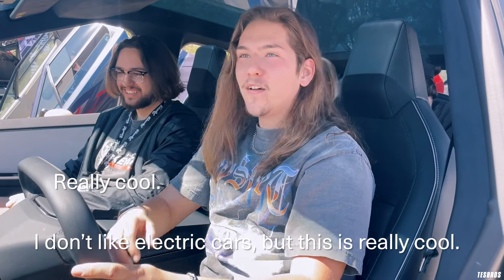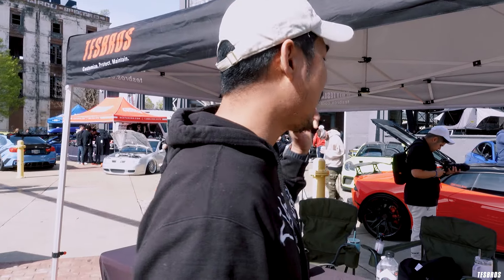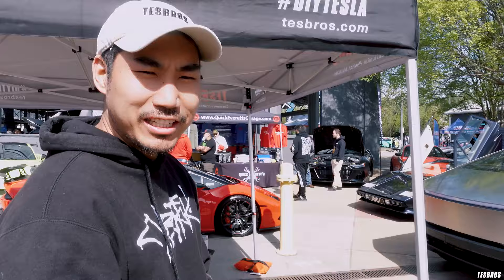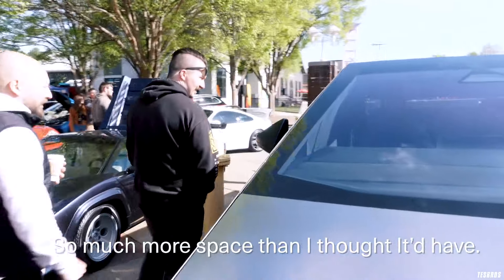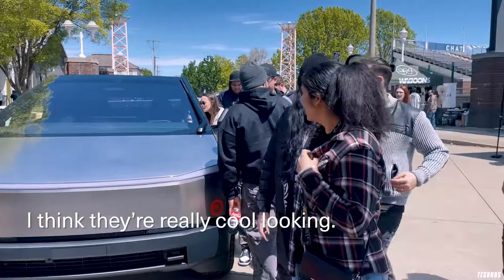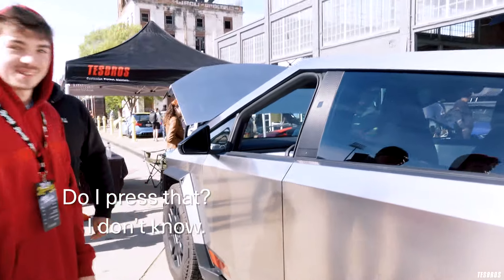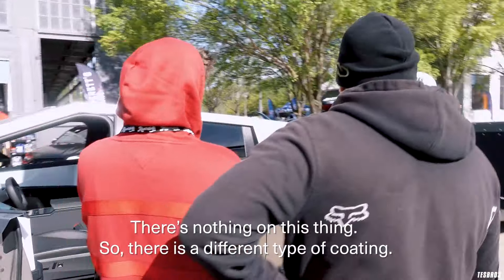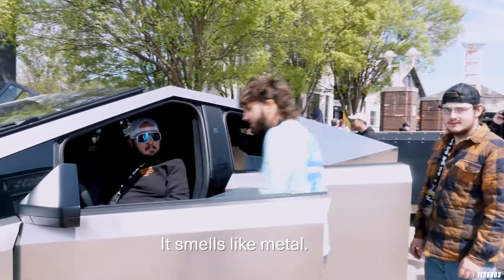People React To Cybertruck Pulling A DeLorean At Car Show - TESBROS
We had the awesome opportunity to participate in Riverside Car Show in Chattanooga, Tennessee. Here are some behind the scenes reactions from seeing the truck for the first time in person.

We mostly focus on helping you customize, protect, and maintain your Tesla.